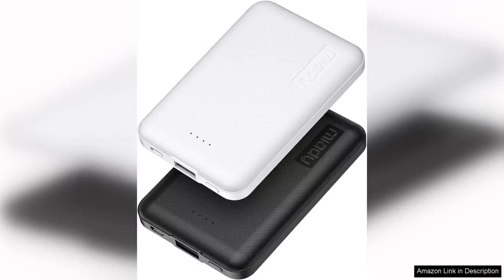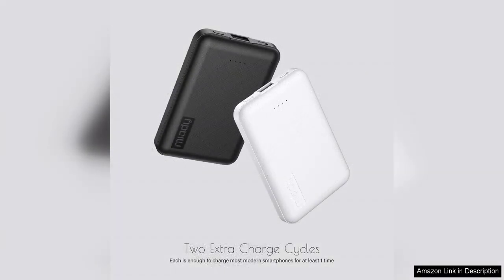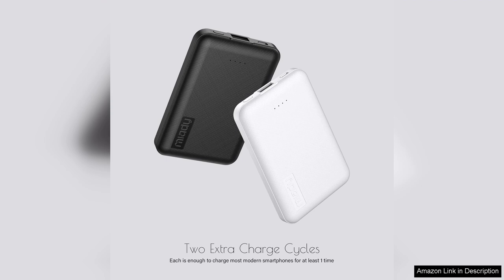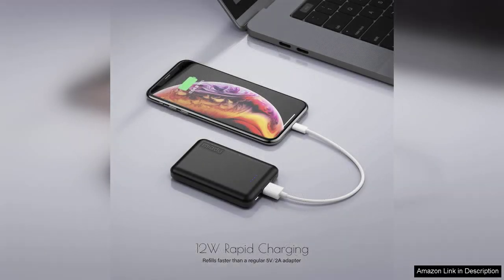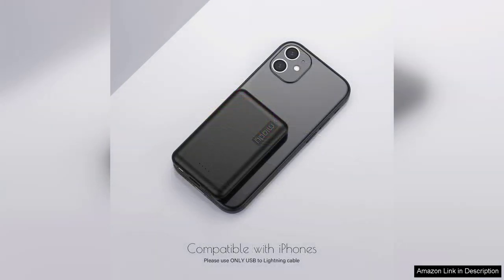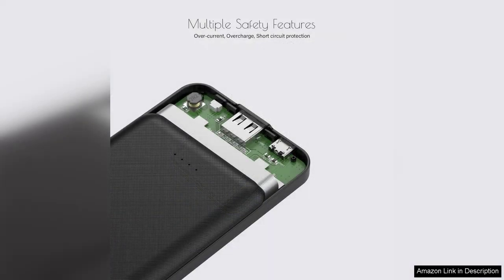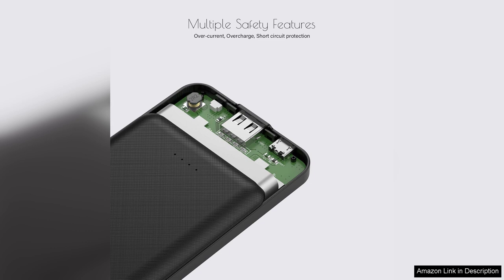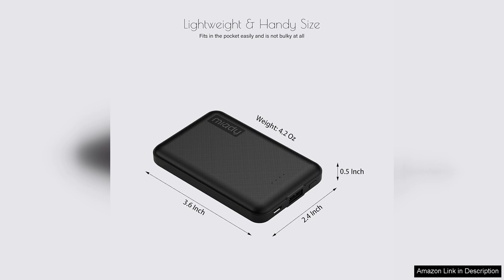Miady 2-Pack 5000mAh Mini Portable Charger 5V 2.4A USB-C Output Fast Charging Review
I recently purchased the Miady 2-Pack 5000mAh Mini Portable Chargers, and I must say, they have exceeded my expectations. These compact power banks are a game-changer for anyone who is constantly on the go. With a sleek design and a lightweight build, they easily fit into my pocket or bag, making them perfect for travel or daily commutes.

The 5000mAh capacity is impressive for such a small device. I found that it can fully charge my smartphone at least once, which is ideal for a day out. The 5V 2.4A USB-C output ensures fast charging, allowing me to power up my devices quickly. I appreciate the dual-port feature, which lets me charge two devices simultaneously without compromising charge speed.

Another highlight is the build quality. The chargers feel sturdy and well-made, which gives me confidence that they will last. The LED indicators are a thoughtful touch, allowing me to check the battery status at a glance. Additionally, the chargers come with a USB-C cable, which is convenient and saves me from having to buy an extra one.

One minor drawback is that they don’t come with an AC adapter, but given their affordable price point, it’s a minor inconvenience. Overall, the Miady Mini Portable Chargers offer excellent value for money. They are reliable, efficient, and incredibly portable. Whether you’re a busy professional, a student, or someone who enjoys outdoor activities, these chargers will keep your devices powered up. I highly recommend the Miady 2-Pack for anyone in need of a dependable charging solution!